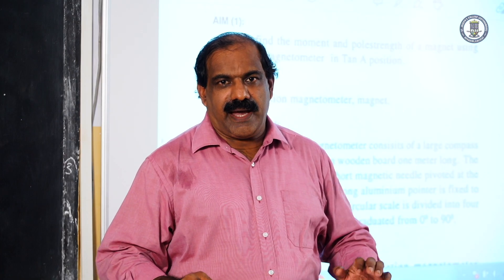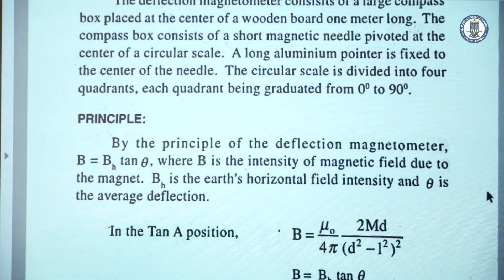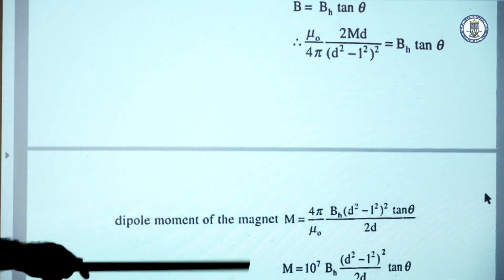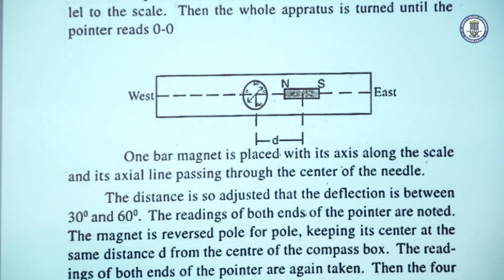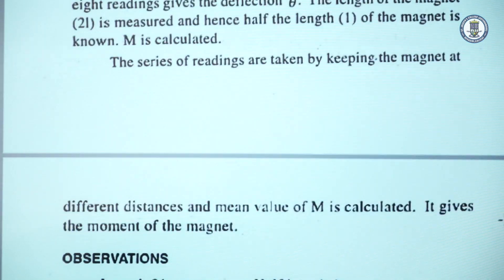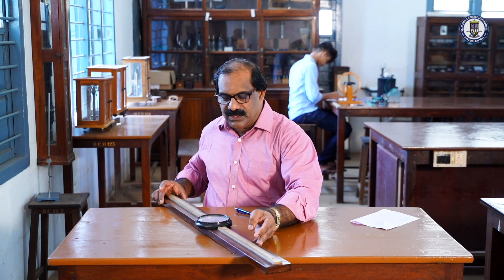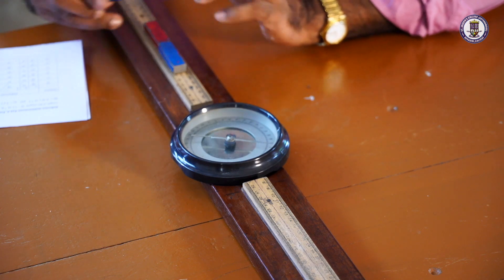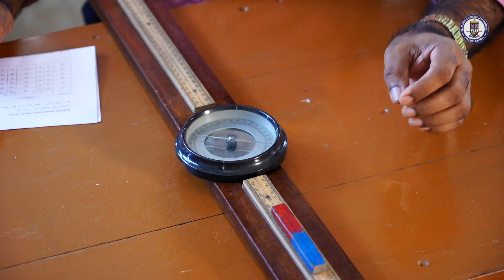12. DEFLECTION MAGNETOMETER :TAN A POSITION - MOMENT OF A MAGNET | Prof. Charly Kattakayam